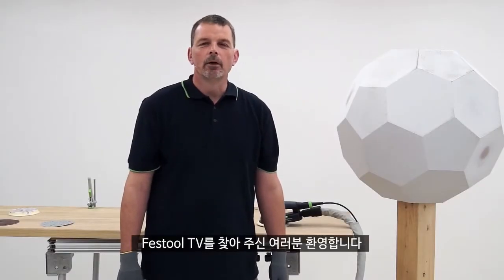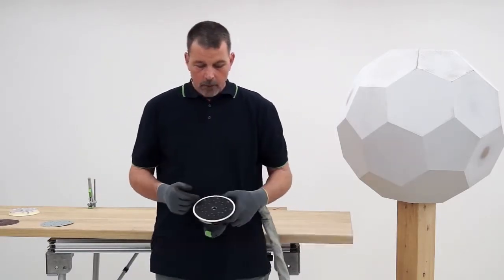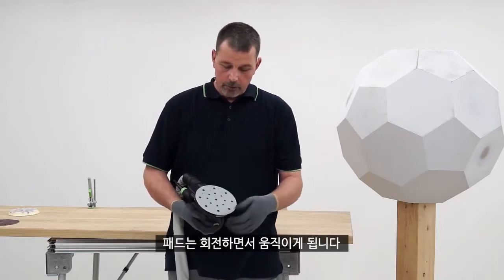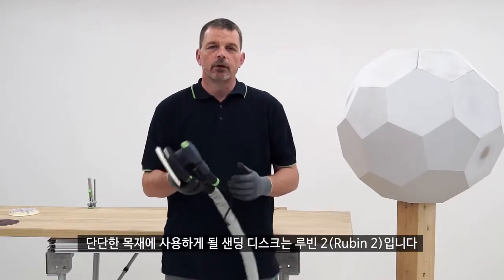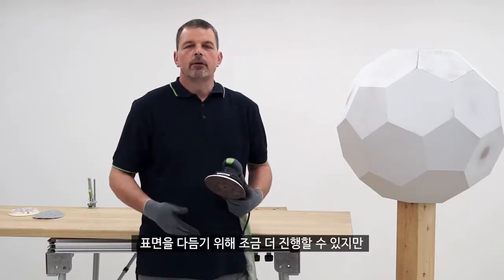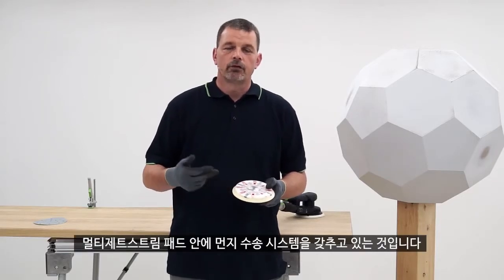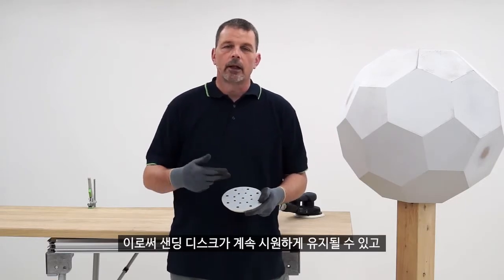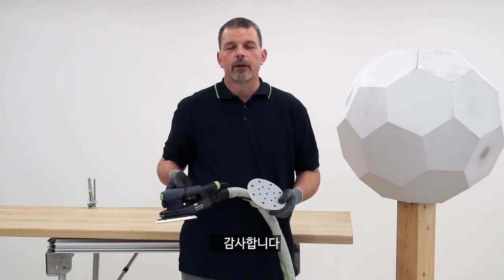편심 샌더 | ETS EC 150 / 5 | 샌딩 스트로크 - Festool TV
5mm 샌딩 스트로크로 중간 및 마무리 샌딩에 적합한 ETS EC 150/5.
컴팩트한 디자인과 가벼운 무게, 브러시리스 모터로 보다 간편하고 손쉽게 작업이 가능합니다.